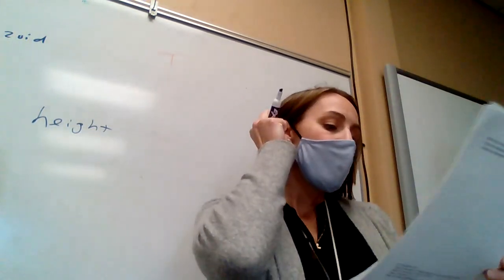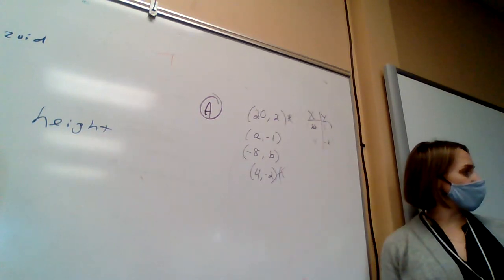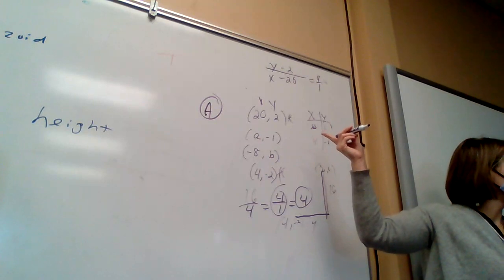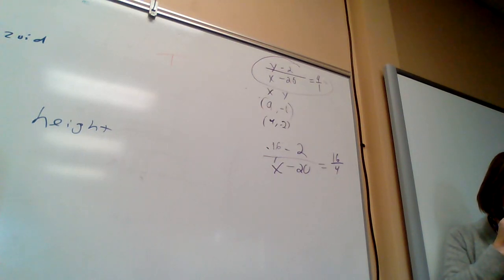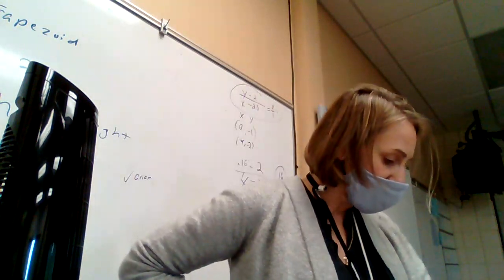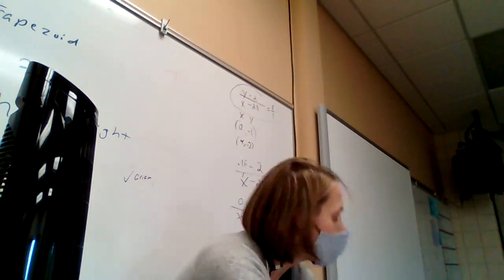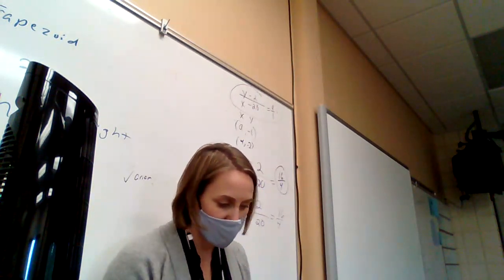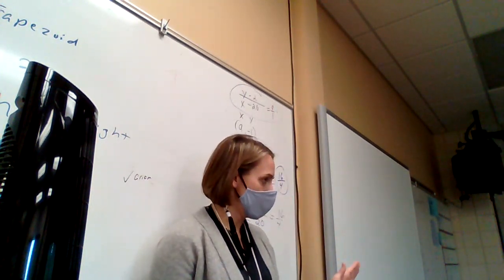math review unit 2